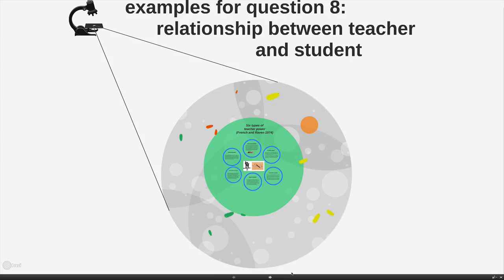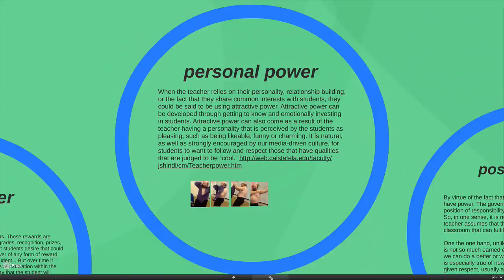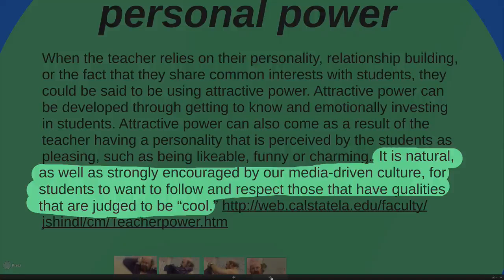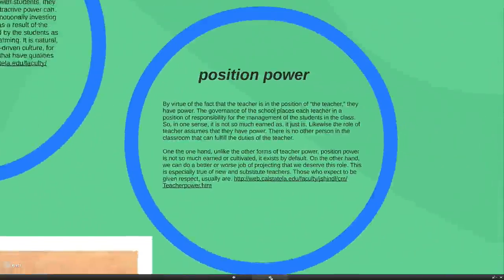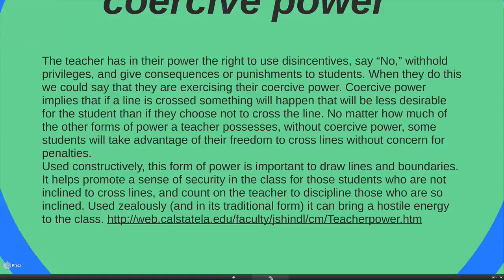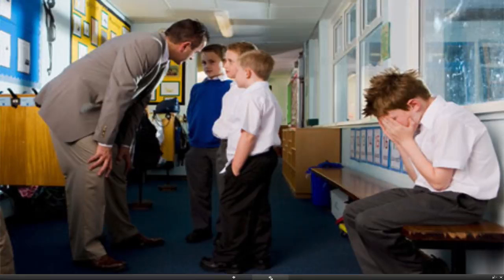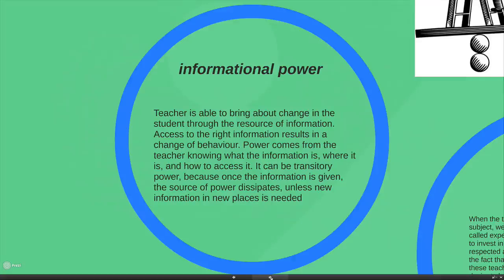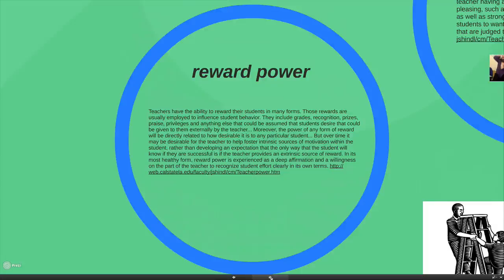cracking the code to educational analysis-question 8 examples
six examples of different types of teacher student relationships are explored using the work of french and raven